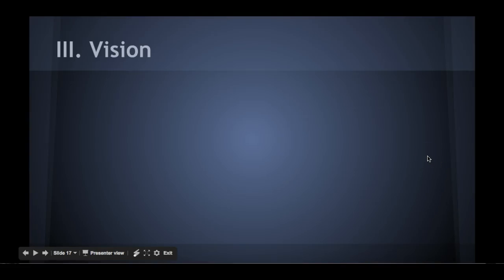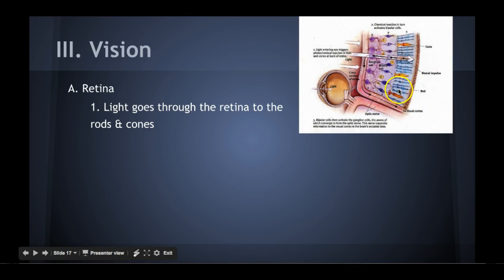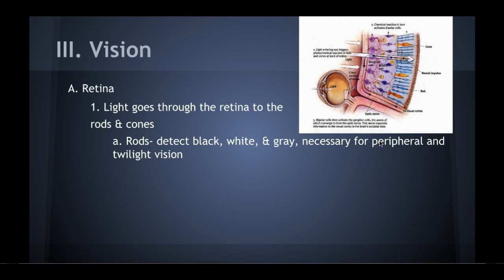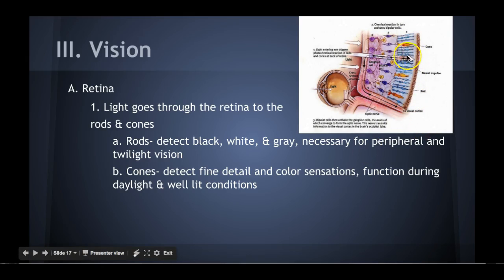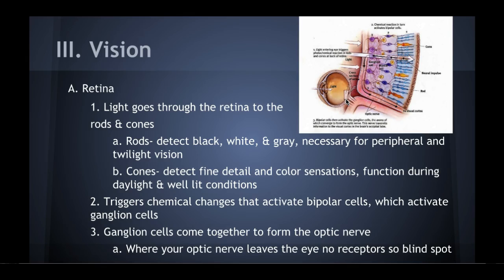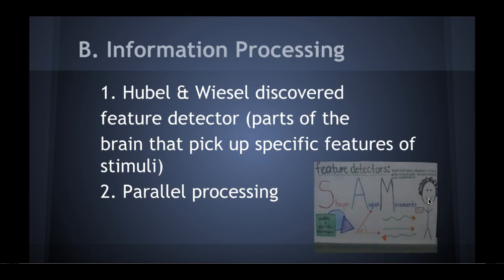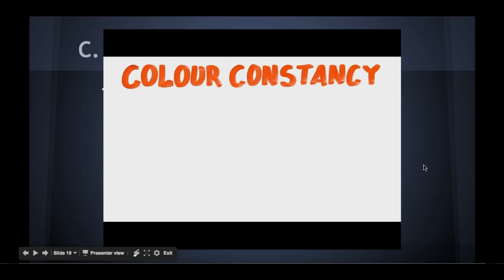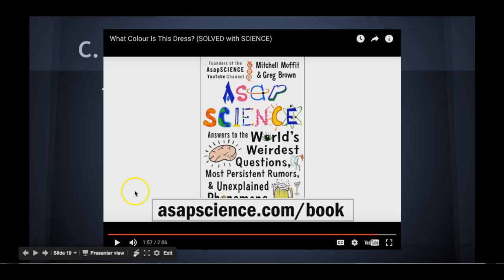Module 18 Notes: Vision